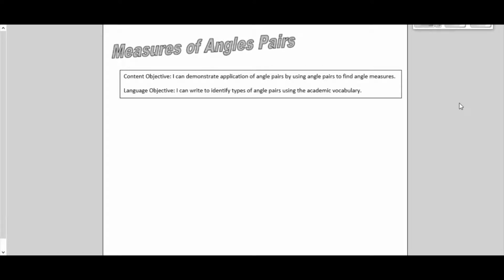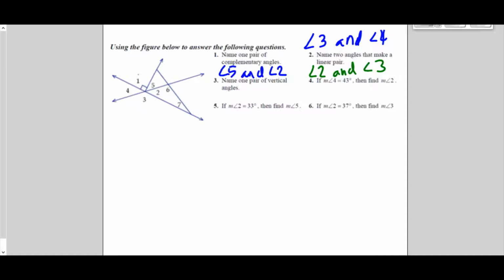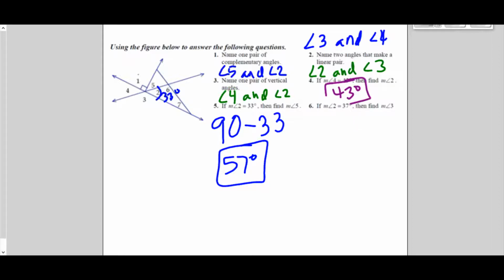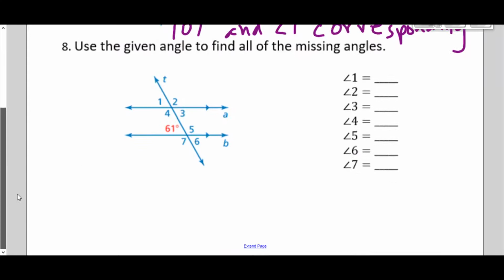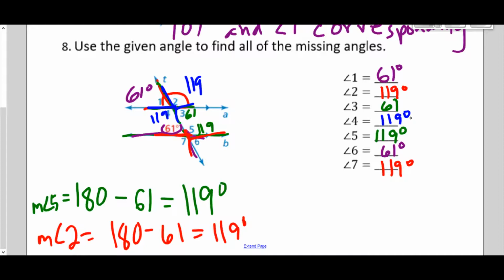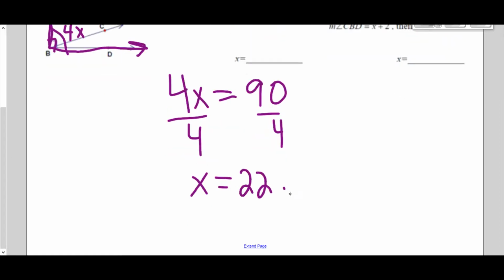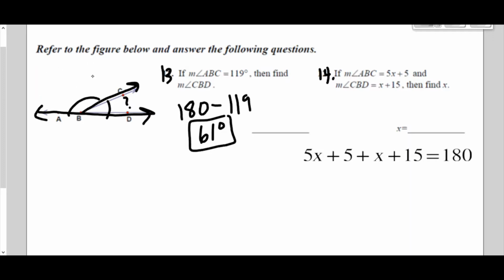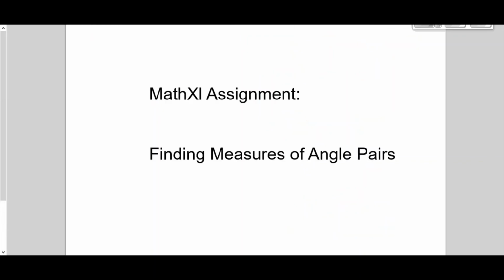Finding Measures of Angle Pairs